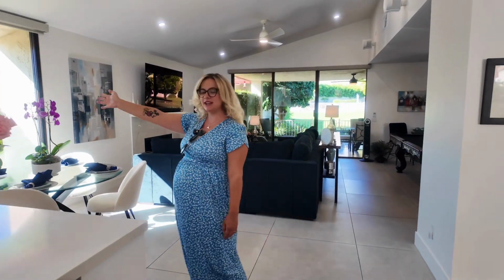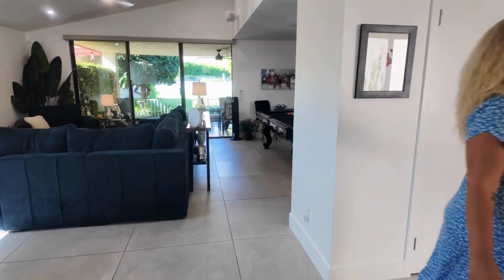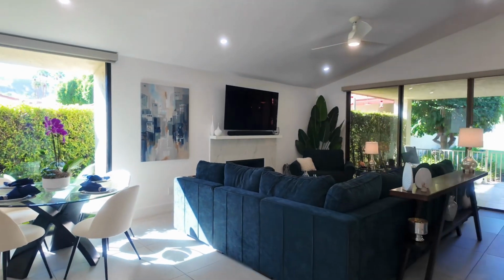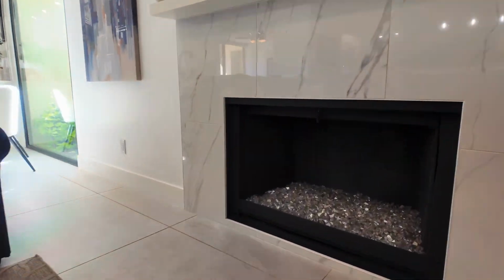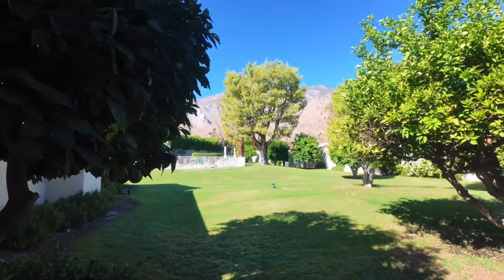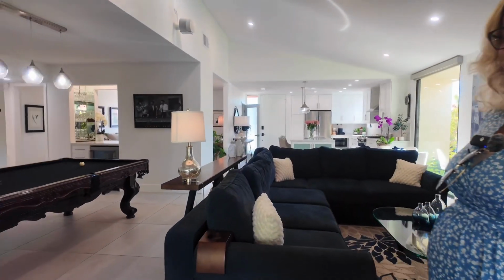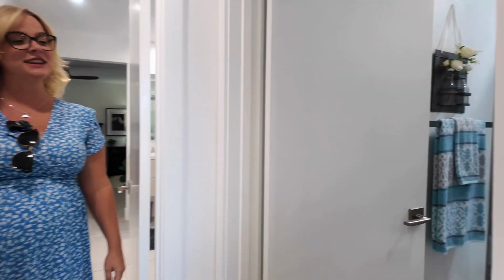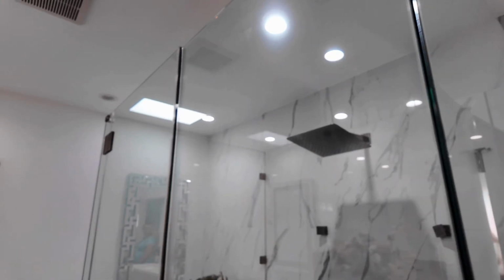1095 S. Laverne Palm Springs Condo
✨ Welcome to 1095 S. Laverne, Palm Springs ✨

Experience the best of desert living in this beautifully updated Palm Springs condo. Set in a desirable community, this home offers stylish interiors, an open floor plan, and plenty of natural light. Step outside to enjoy a sparkling community pool, lush landscaping, and those iconic Palm Springs mountain views.

Perfect as a full-time residence, vacation getaway, or investment property, this condo combines convenience, comfort, and the carefree lifestyle that makes Palm Springs so special.

📍 Location: Palm Springs, CA
🏡 Property Type: Condo
💫 Features: Bright + open layout | Community pool & spa | Mountain views | Low-maintenance living

🌐 Sarah & James Sell Luxury